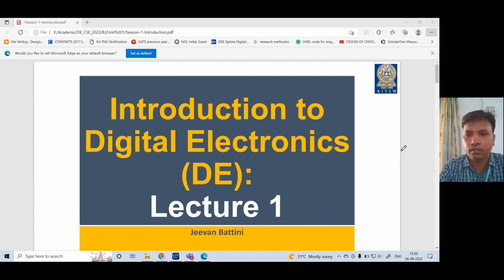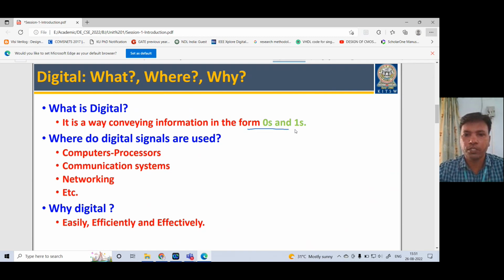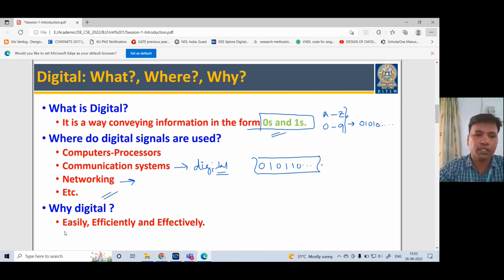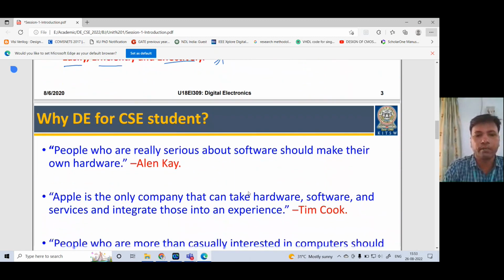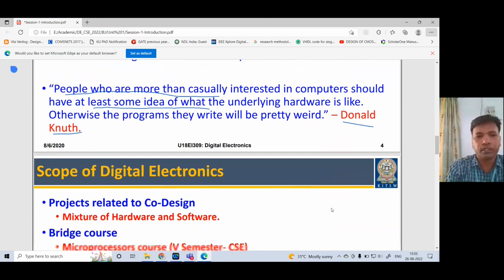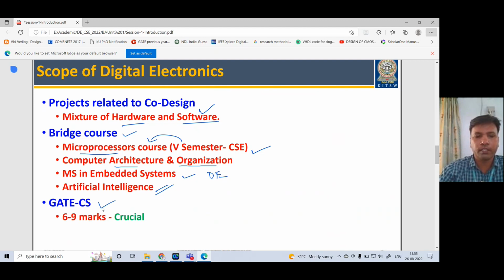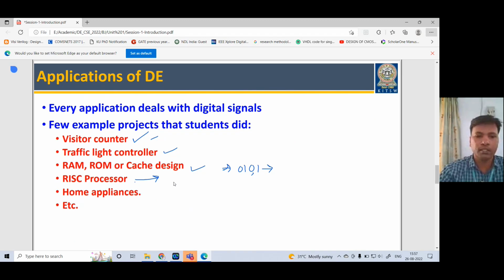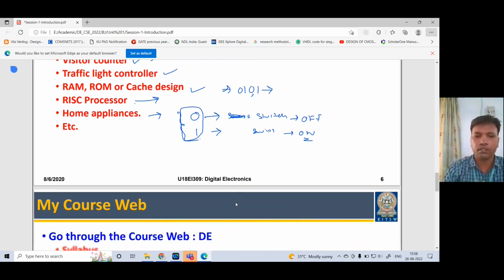CDT1 introduction to Digital Electronics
Introduction to Digital Electronics